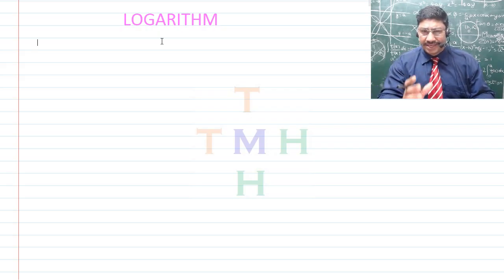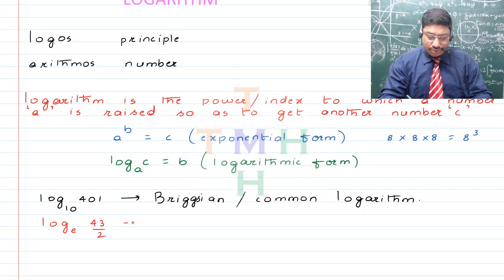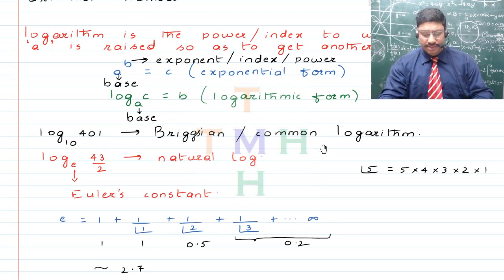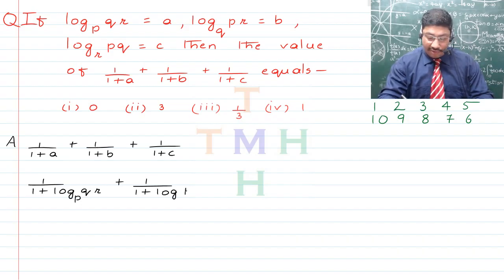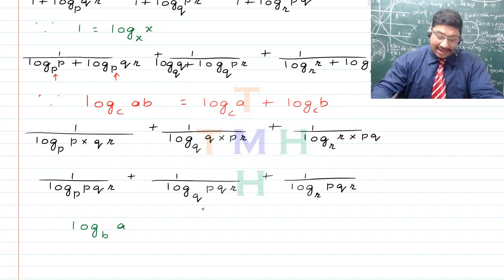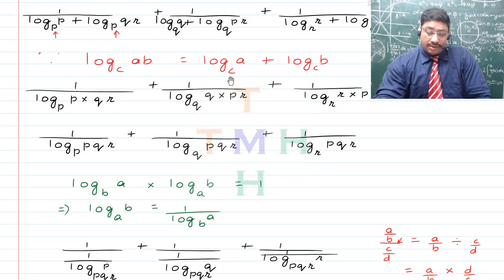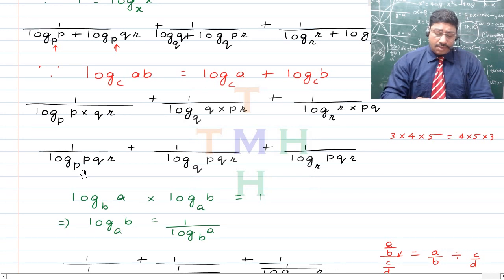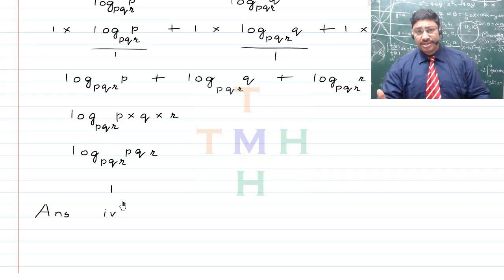CA quantitative aptitude - Logarithm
Hi ,
  Here I discuss the concepts linked with CA quantitative aptitude - Logarithm !

We study
0.46 min  - the meaning of Logarithm
7.08 min -  common logarithm
10.00  min - natural logarithm
Euler's Constant
binary logarithm
15.25min - revision
25.10 min - CA sum on logarithm
38.09  min - revision

 and then you will transcend -
 join-joy-JOURNEY !

Quantitative aptitude for CA
logarithm for CA Quantitative aptitude
Quantitative aptitude for CA - Logarithm
Logarithm - CA Quantitative aptitude
Logarithm in CA Quantitative aptitude
CA - Quantitative aptitude
CA Quantitative aptitude
Logarithm in CA
Logarithm in CA Foundation
Log in CA Foundation
CA Foundation log
 CA quantative aptitude logarithms
CA Mathematics logarithm
CA Math logarithm
 CA Maths logarithm
logarithm in CA exam
logarithm - CA foundation
log - CA foundation
logarithm revision for CA foundation
logarithm - CA  64
logarithm - CA quantative aptitude
logarithm for CA foundation
logarithm for CA quantative aptitude

PatrickJMT
Khan Academy
Professor Leonard
MIT OpenCourseWare
Organic Chemistry Tutor
3Blue1Brown